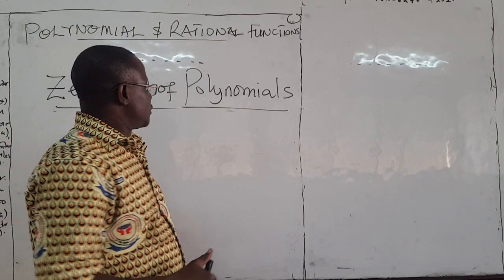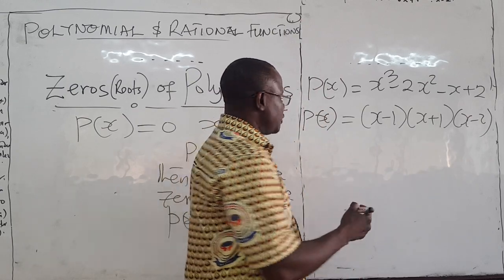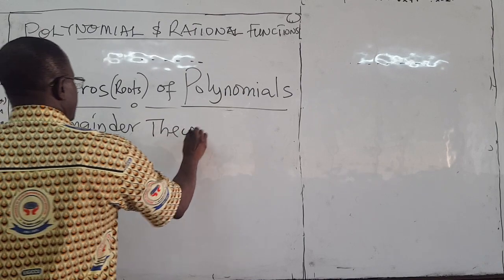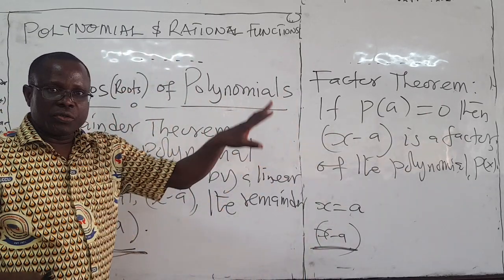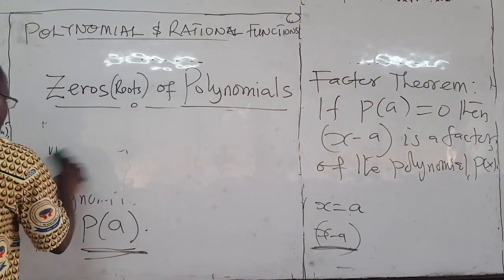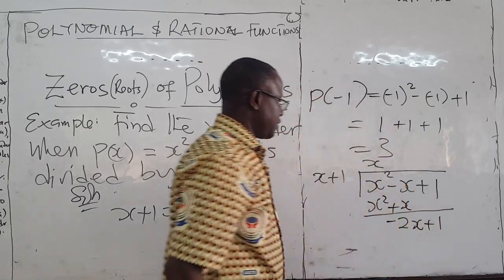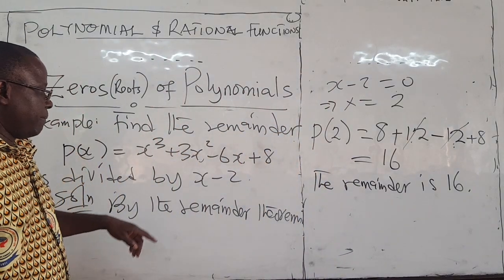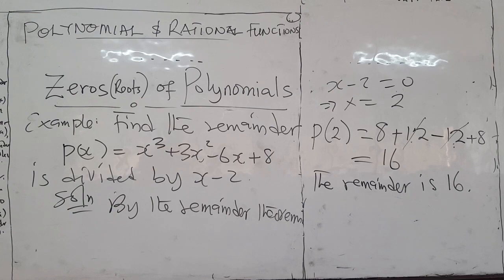MATH101-LEC18: Zeros of Polynomials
In this video, you will learn how to determine the zeros or roots of a polynomial.